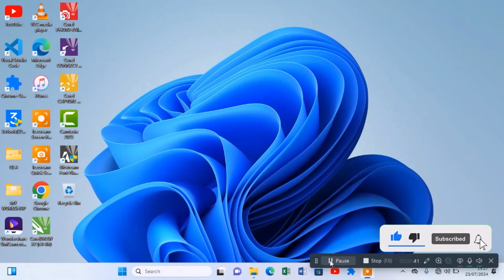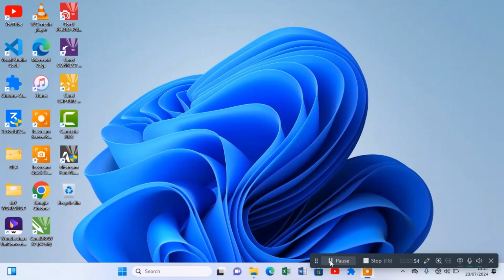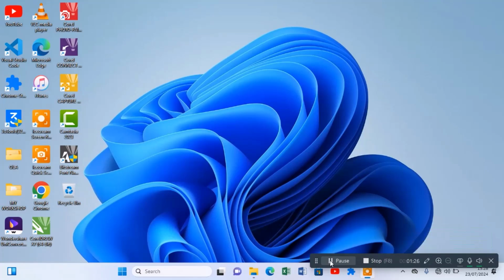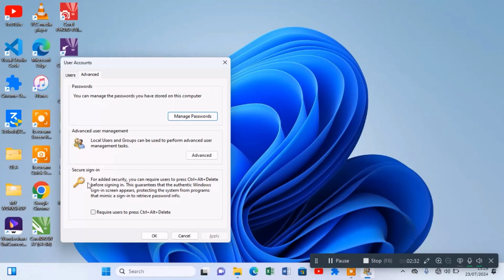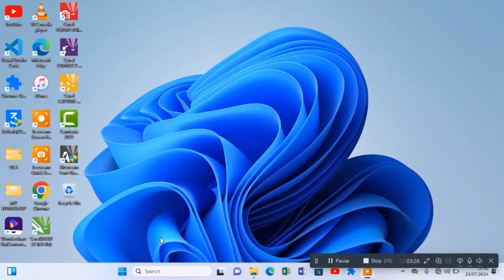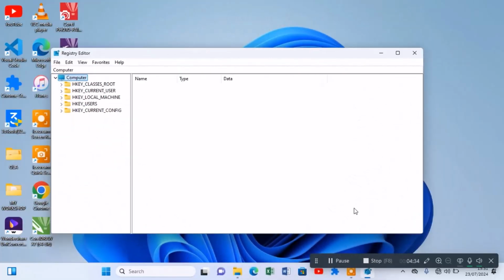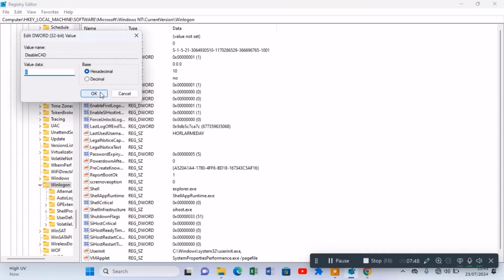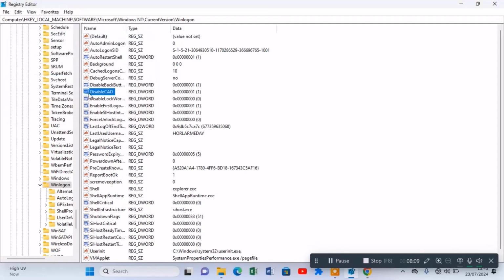How to Enable or Disable Secure Sign-In for Windows 10 or Windows 11 | Is Here to Stay. Here's Why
🔒 Welcome to our comprehensive guide on managing Secure Sign-In for Windows 10 and Windows 11! In this video, we will walk you through the steps to enable or disable this important security feature, ensuring your computer stays protected while also catering to your convenience needs.

📌 In This Video:

Introduction to Secure Sign-In: Understand what Secure Sign-In is and why it’s crucial for your system’s security.
Step-by-Step Guide: Detailed instructions to enable or disable Secure Sign-In on Windows 10 and Windows 11.
Benefits and Considerations: Learn about the benefits of keeping this feature enabled and scenarios where you might want to disable it.
Troubleshooting Tips: Solutions to common issues you might encounter during the process.
💡 Why Secure Sign-In is Here to Stay:
Secure Sign-In adds an extra layer of protection by requiring users to press Ctrl+Alt+Delete before signing in. This prevents malicious programs from mimicking the sign-in screen and capturing your credentials. With rising cybersecurity threats, having this feature is more relevant than ever.

📢 Comments: Have questions or suggestions? Drop them in the comments below. We’d love to hear from you!